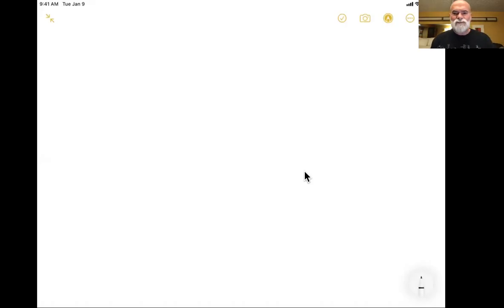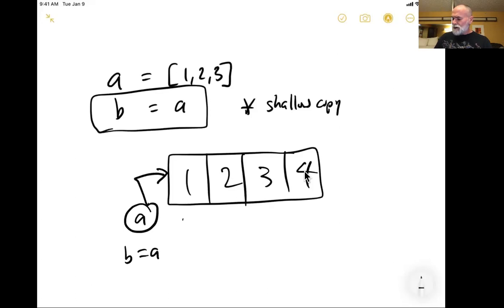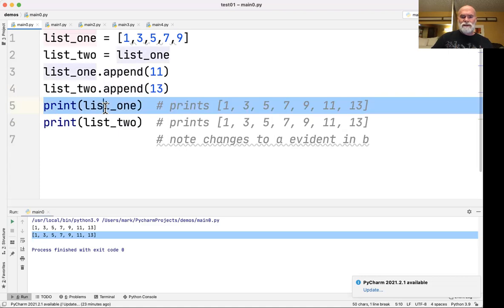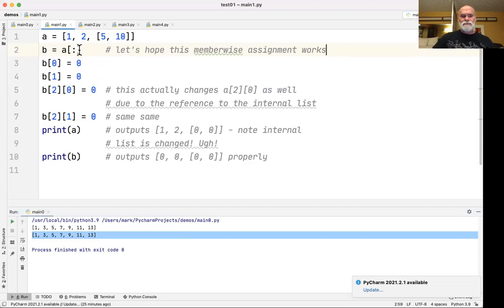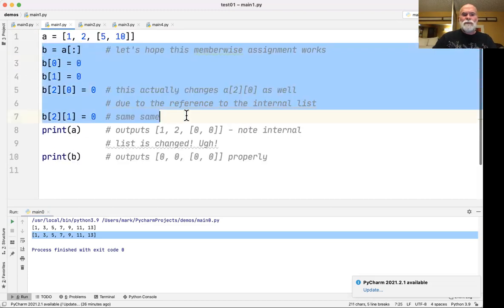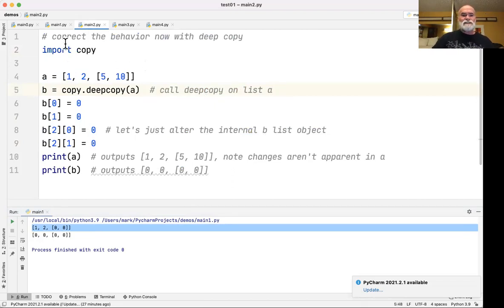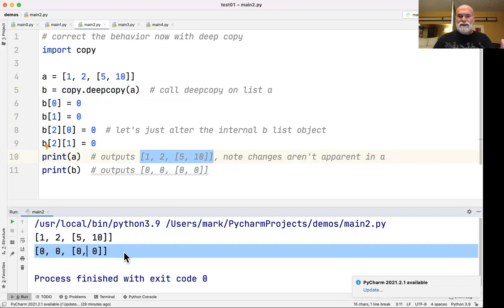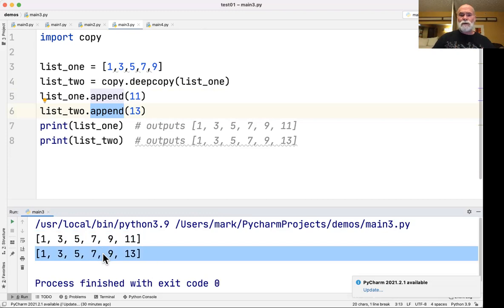Primer: Deep vs. Shallow Copy in Python